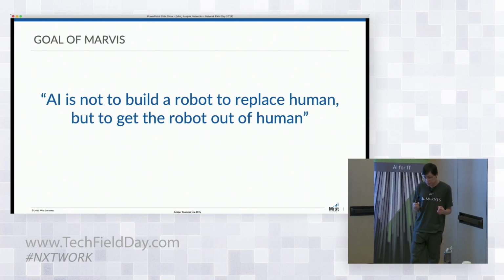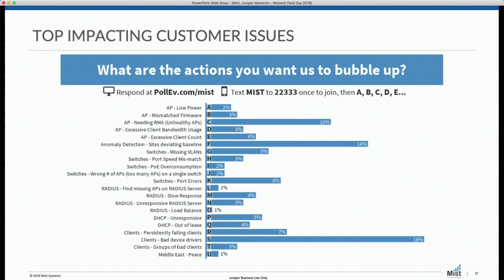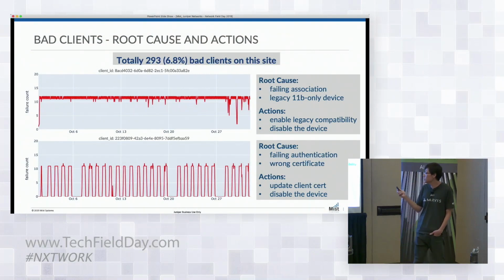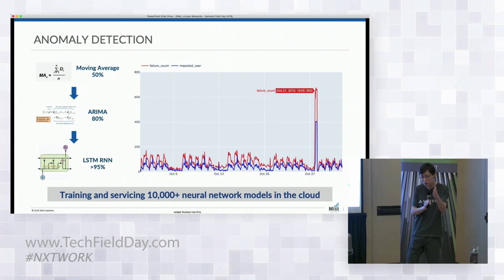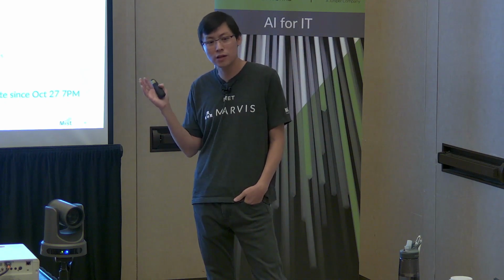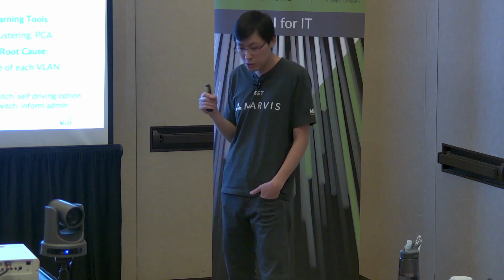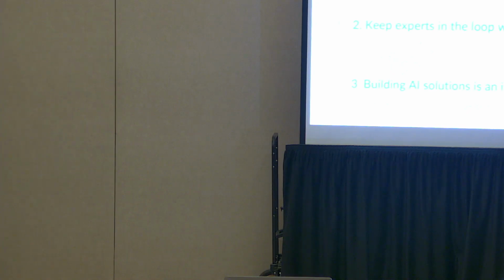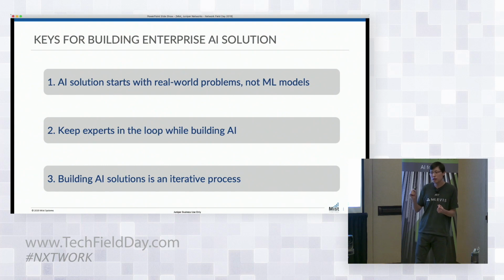Mist Systems AI Deep Dive and Use Cases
You heard about the data science and AI vision from Bob in his earlier session. Now Jisheng Wang will dive into a few real-world examples of how these machine learning, AI and data science tools are actually used to identify the root cause of several top issues encountered by customers and ultimately translated into actions to resolve these issues. Jisheng shares how it is critical to start with real-world problems rather than the ML models themselves in order to build an effective AI solution.

Presented by Jisheng Wang, Head of Data Science

Recorded at Networking Field Day Exclusive at Juniper NXTWORK 2019 in Vegas, NV on November 11, 2019.